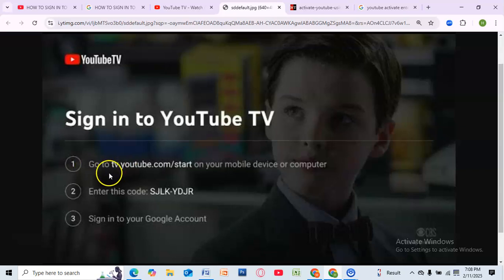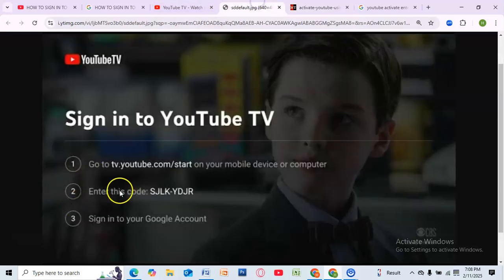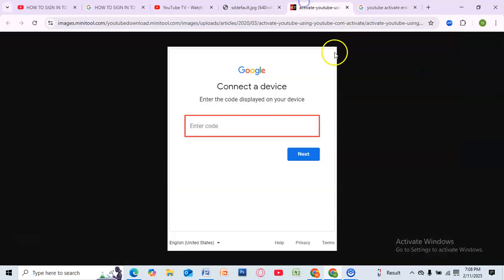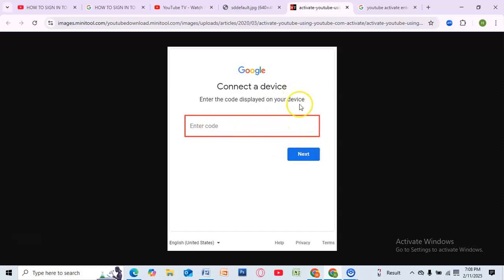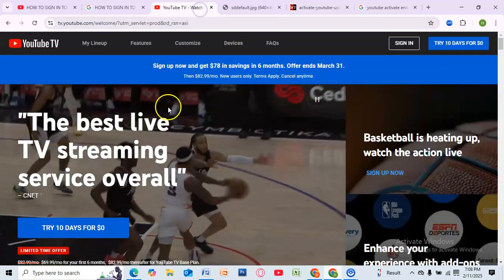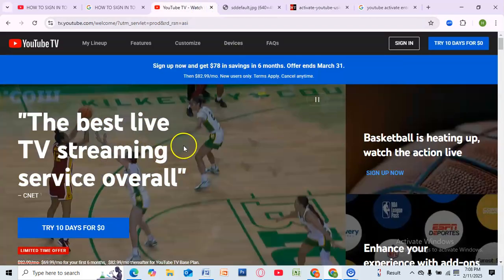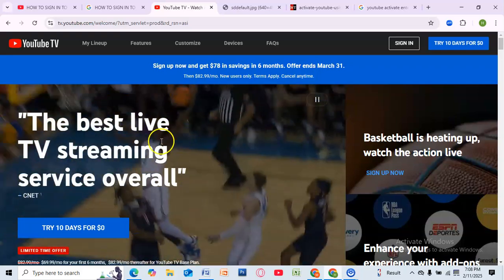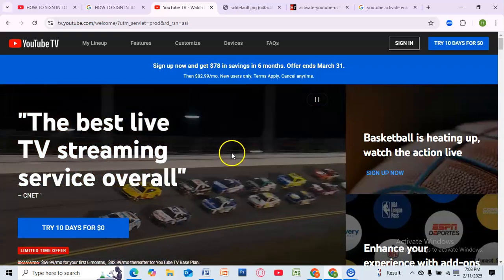HOW TO SIGN IN TO YOUTUBE ACCOUNT ON TV 2025! FULL GUIDE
- "Want to sign in to your YouTube account on your TV in 2025? Watch this simple step-by-step guide to log in quickly and enjoy all your personalized content on the big screen. Easy and fast—watch now!"